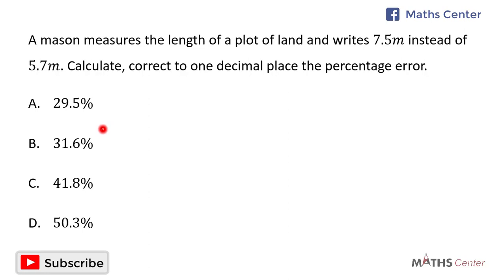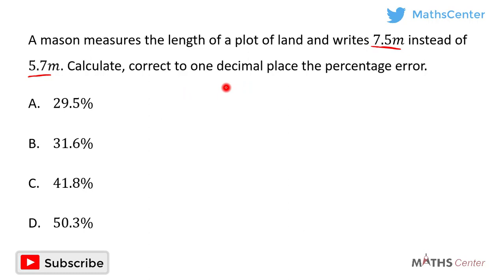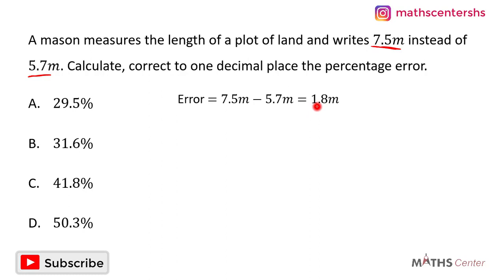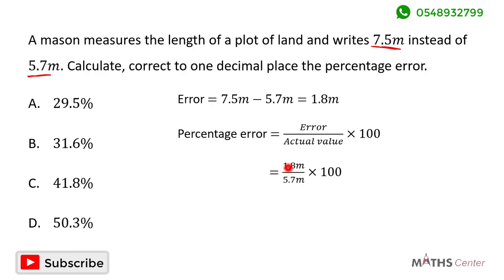Percentages | Percentage Error | Likely Examination Questions | Maths Center